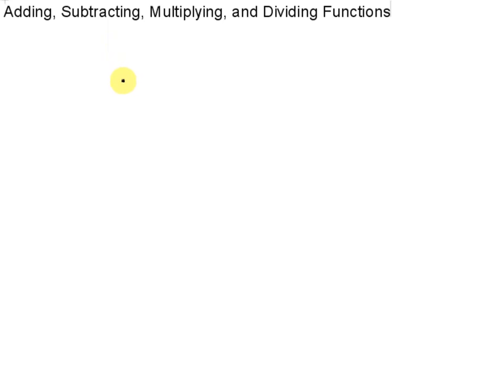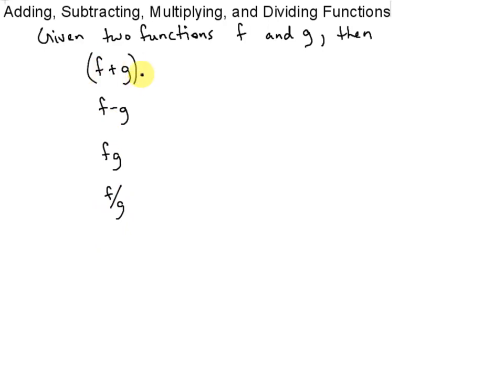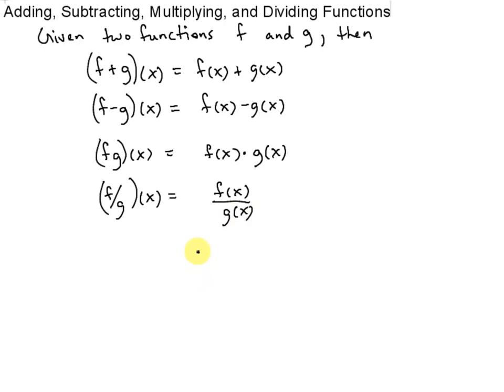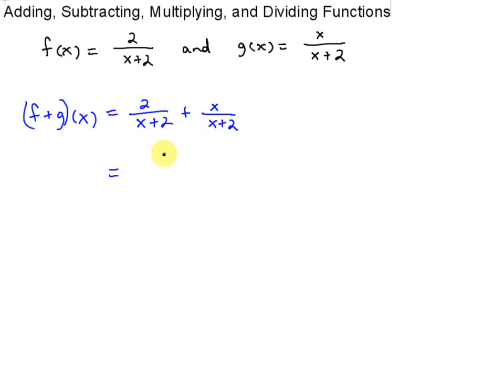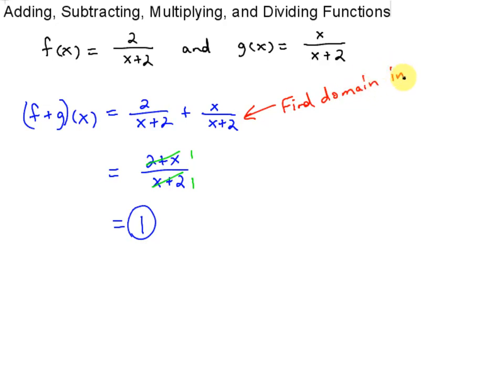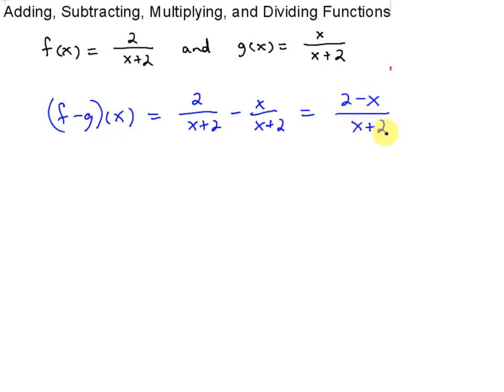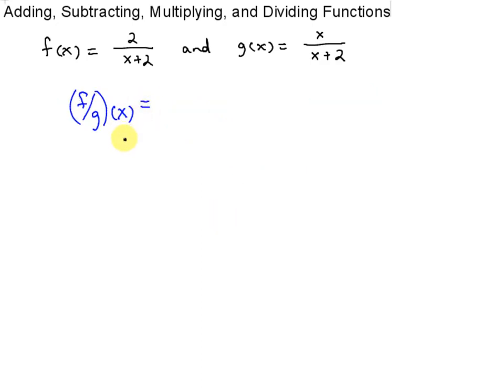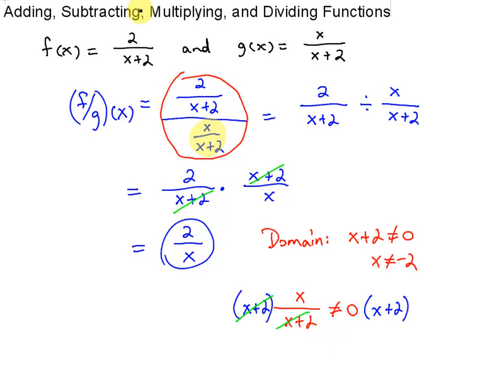College Algebra - Section 5.1 - Video 1 - Operations with Functions